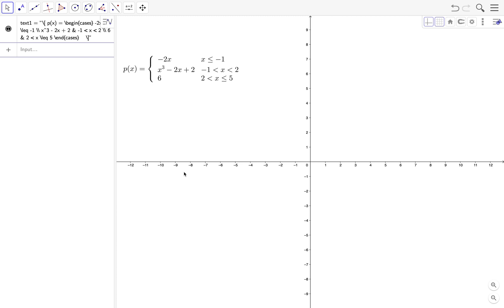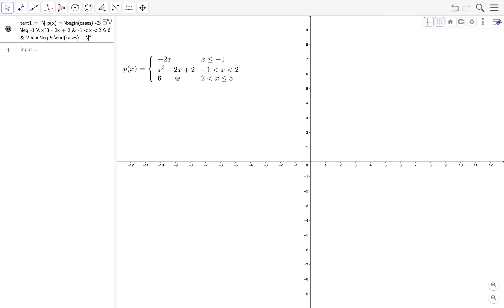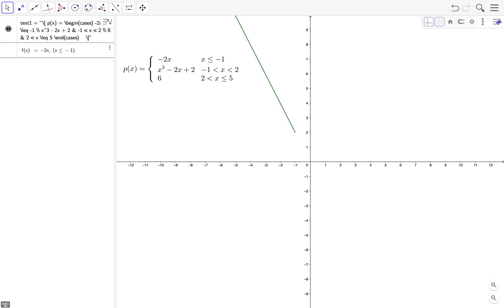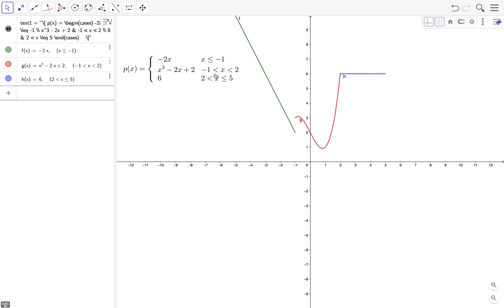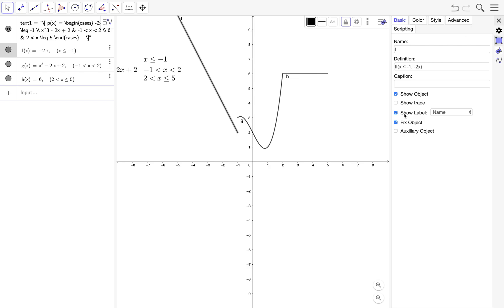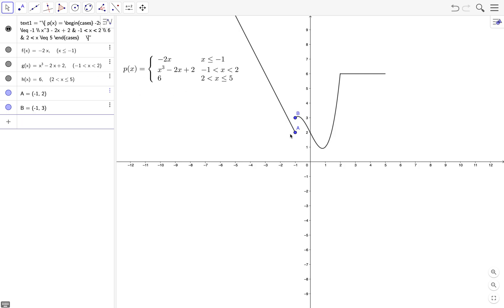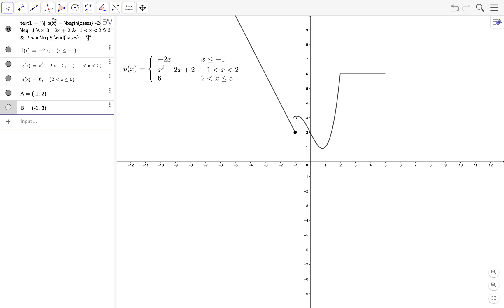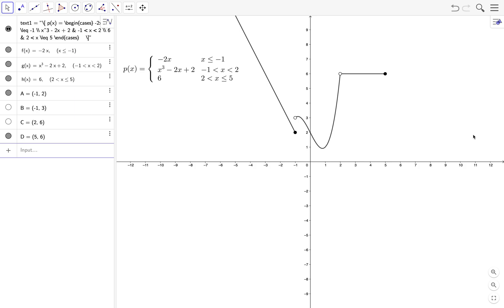GeoGebra Tutorial: How to Graph Piecewise Functions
In this GeoGebra tutorial, we are going to learn how to graph piecewise functions. In doing this activity, we learn the following:

1.) graph functions with specific domains
2.) plot points using their coordinates
3.) change the color of points and graphs